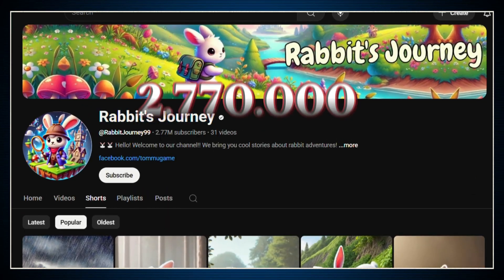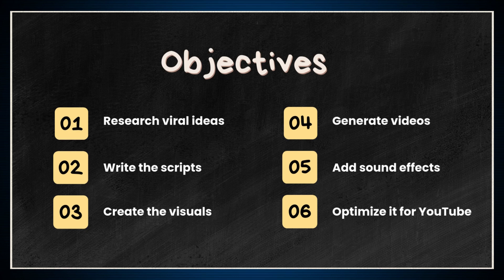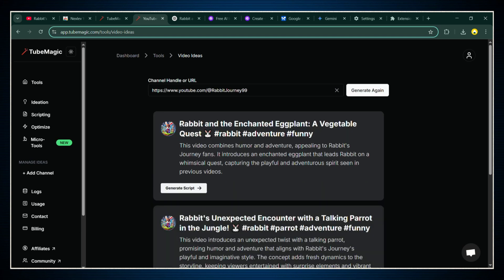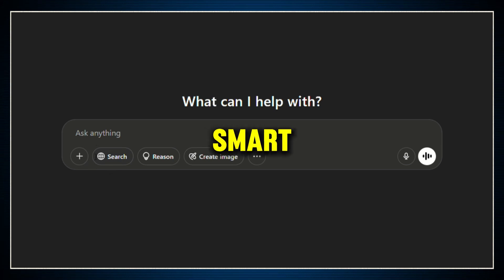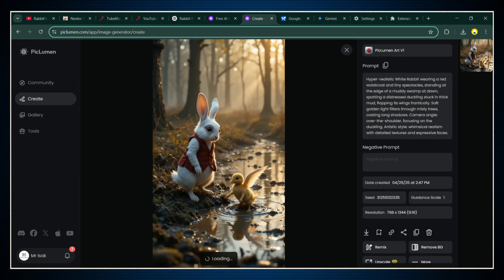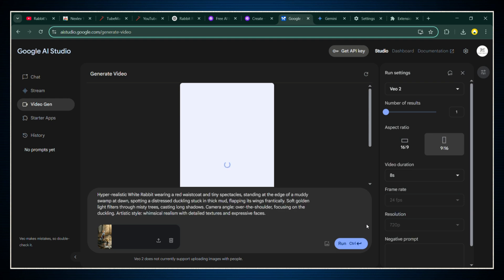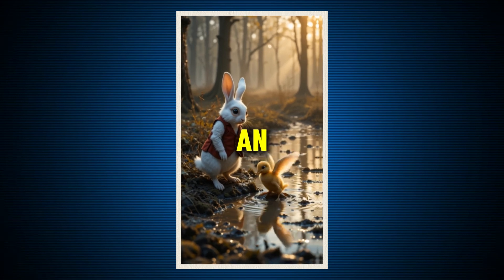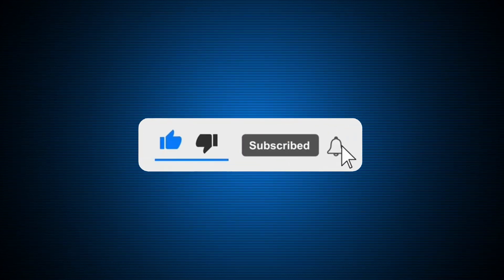The DARK TRUTH About Copying a Successful YouTube Channel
How to Make Viral AI Shorts Like Rabbit's Journey (2.7M Subs Case Study!)

Want to grow a YouTube channel to millions of subscribers with just a few videos?

In this tutorial, I break down exactly how Rabbit’s Journey hit 2.7M subs with only 31 videos — and how YOU can do the same using free AI tools, TubeMagic, and Google VEO.

This is a full step-by-step tutorial on building viral, monetizable YouTube Shorts — perfect for creators, entrepreneurs, and anyone looking to grow fast with automation and AI.

🔥 In this video, you'll learn how to:
✅ Spy on viral AI channels like Rabbit’s Journey and reverse engineer their growth
✅ Use TubeMagic to generate unlimited viral short-form video ideas
✅ Write high-retention scripts with AI (fast & optimized!)
✅ Create stunning visuals of white rabbits using ChatGPT + PicLumen
✅ Animate and edit using tools like Google VEO or Pictory AI
✅ Monetize your YouTube Shorts channel the smart way

TubeMagic (for channel research & idea generation)

ChatGPT (scriptwriting + prompts)

PicLumen (AI image generation)

Google VEO / Pictory (AI video editors)

📈 Whether you're just starting or already making content, this guide will give you the AI YouTube automation blueprint to grow fast in 2024 and beyond.